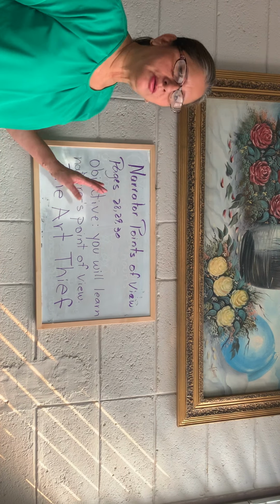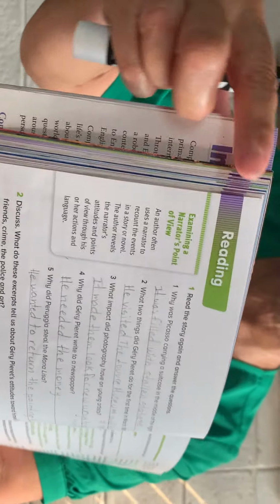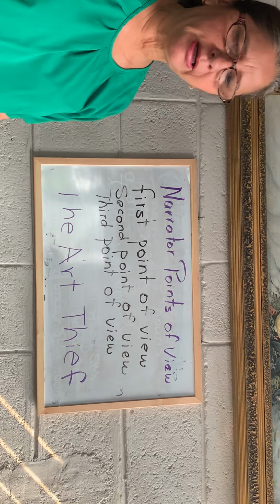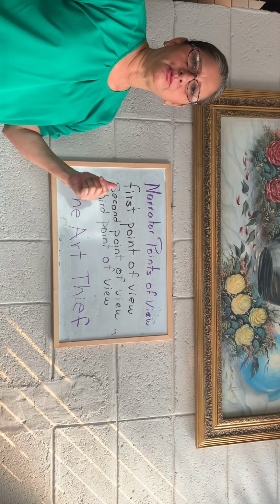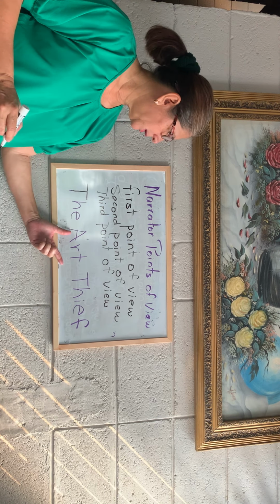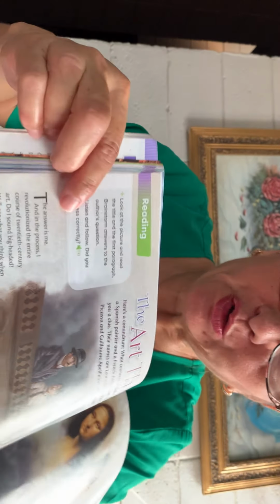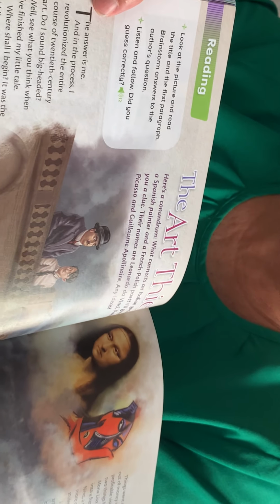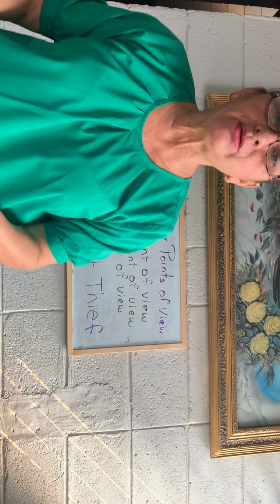The Art Thief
Narrator’s Point of View